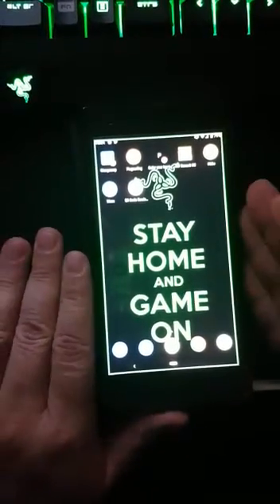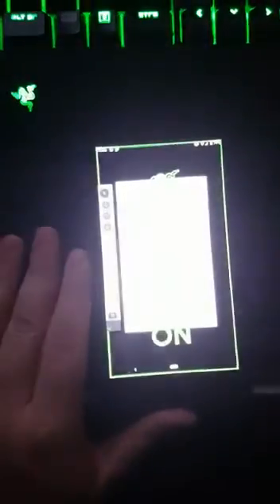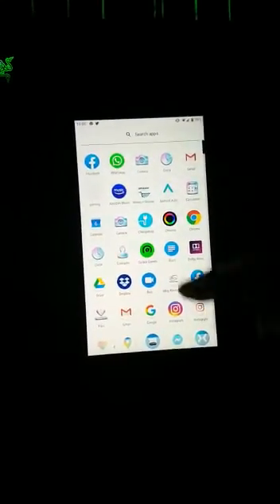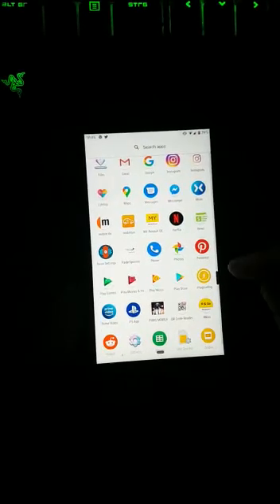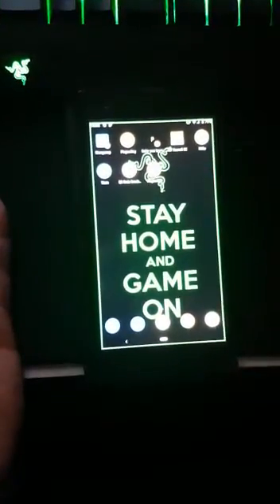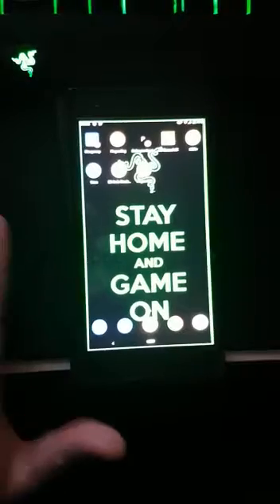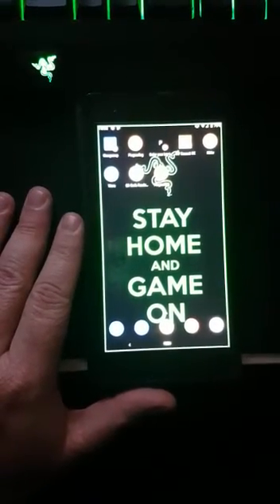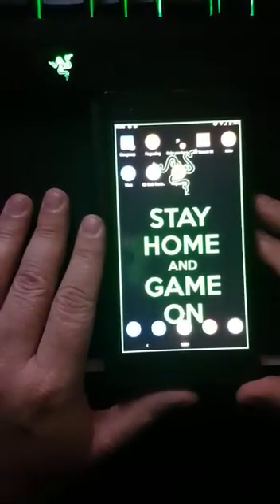Restore missing Android icons on your phone 2020.3.6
How to restore missing icons on your Android phone in 2020
Fix App Icons Missing From Android Home Screen